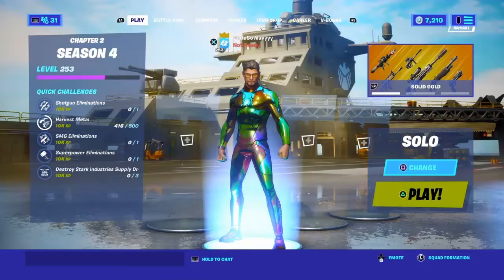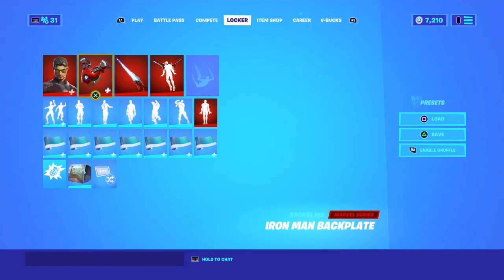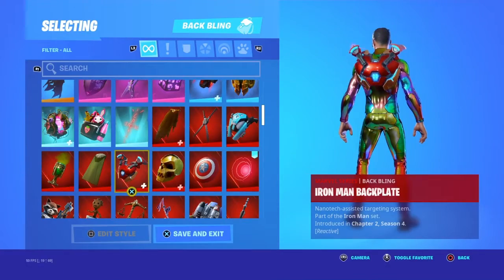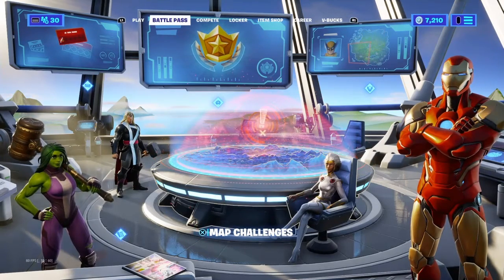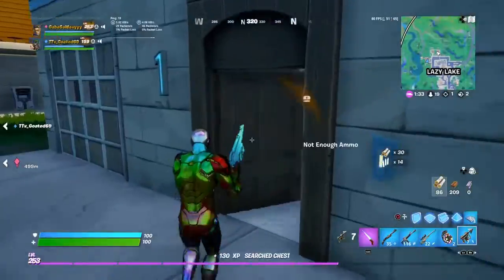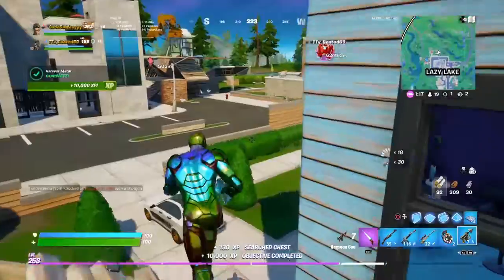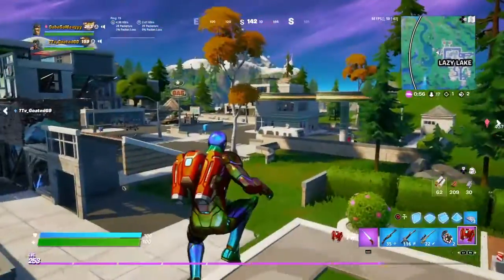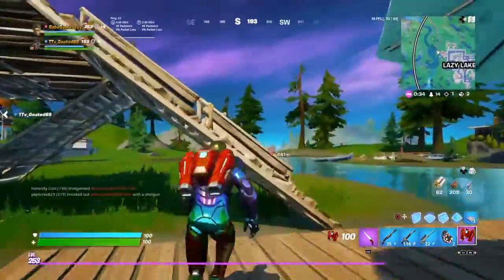*NEW* STARK JETPACK GAMEPLAY!!!